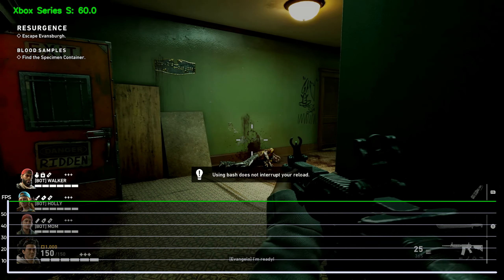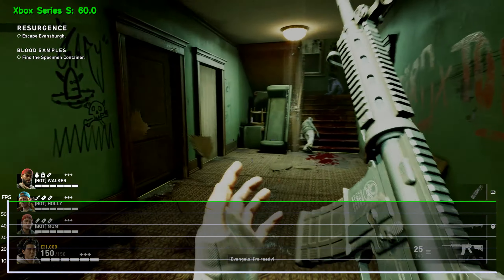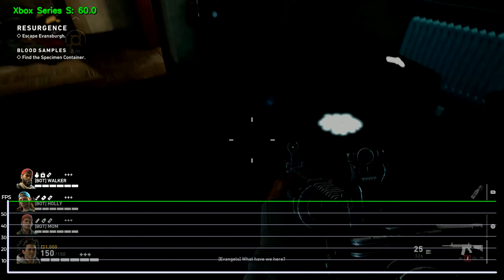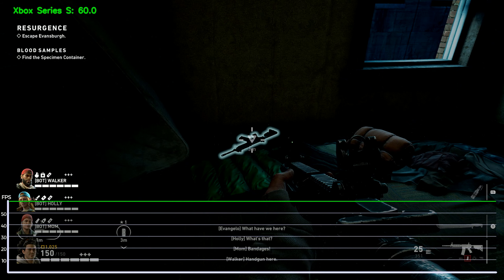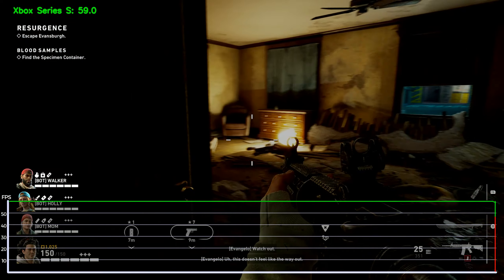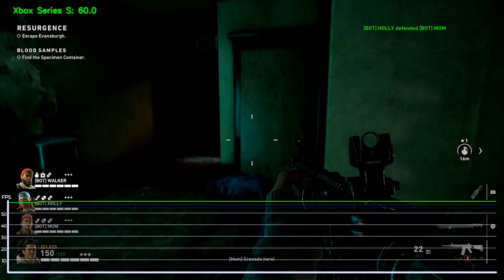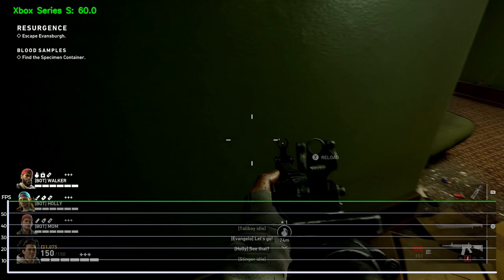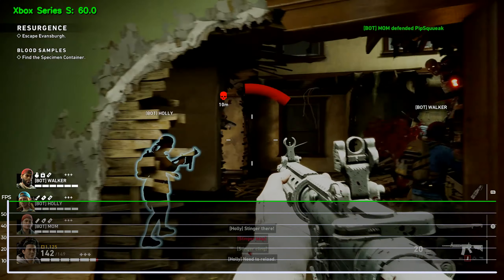Back 4 Blood - Xbox Series S Framerate Test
Back 4 Blood Xbox Series S Framerate Test recorded in 1080p!

FrameRated is a small YouTube channel that focuses on benchmarking gaming hardware, both PC & console; striving to test all of the newest game releases on the latest hardware! My channels' videos handle benchmarking the performance of the Xbox Series S, Xbox Series X, GTX 1050 Ti, GTX 1660 Ti, GTX 1660, GTX 1650, GTX 970 and the Acer Nitro 5, Xbox One X and the Nintendo Switch! I post almost daily with basic no BS benchmarks and more in-depth tech performance analysis videos!